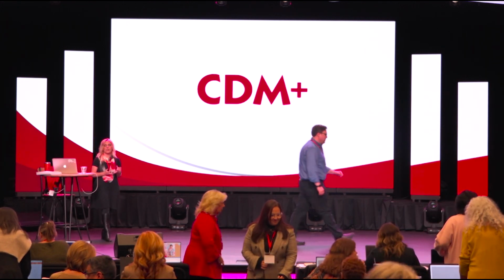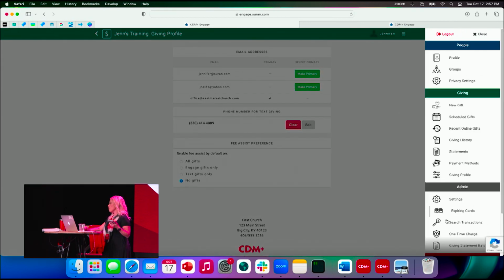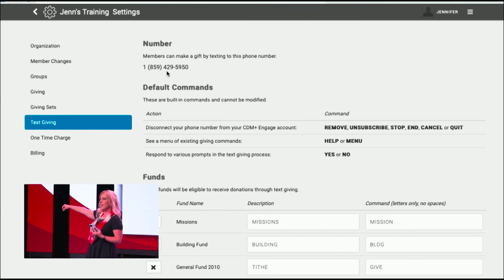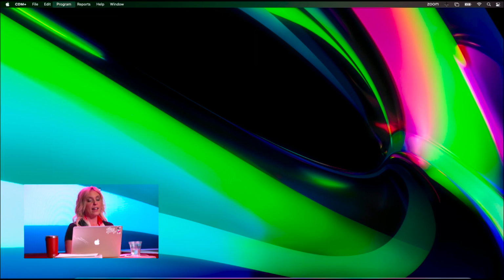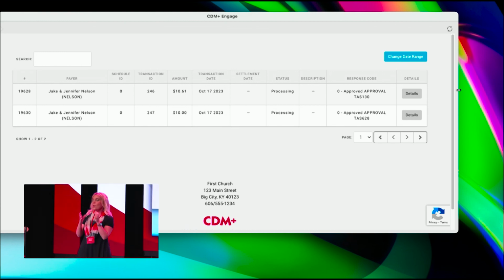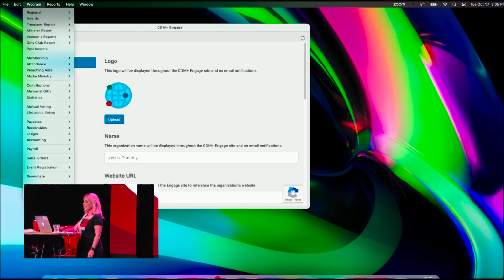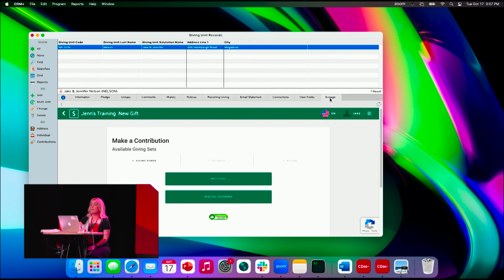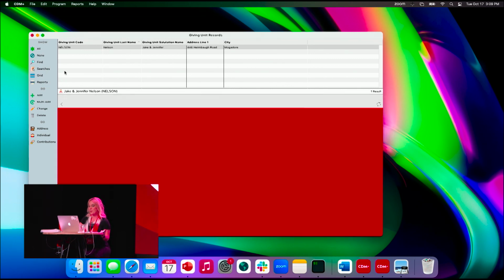6 - Text to Give | Church of God Cleveland, TN CDM+ Regional Training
In this video we discuss text to give in CDM+.

This CDM+ training was provided by the Church of God Cleveland, TN for Church of God State Offices and recorded October 2023. Material and content in this video is not officially endorsed by Suran Systems, Inc. as formal training or documentation on the use of CDM+. No warranty is provided for the material presented in this video. Suran Systems, Inc. is not liable for any consequential damages as a result of actions taken relating to the material presented in this video. Please contact Suran Systems, Inc. by visiting help.suran.com for formal assistance using CDM+ and other services provided by Suran Systems, Inc.